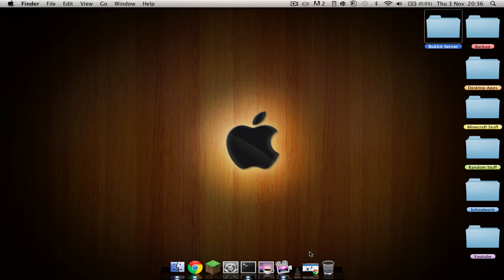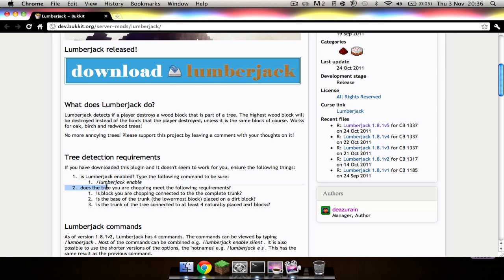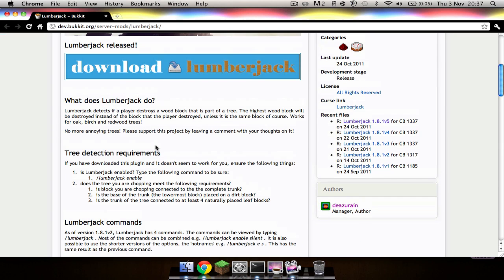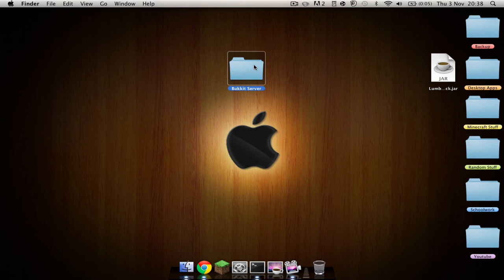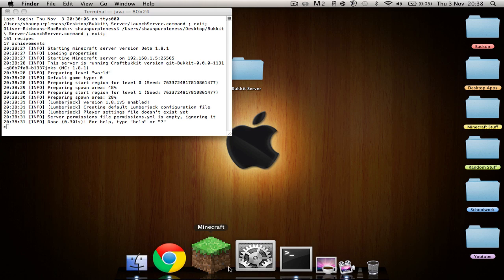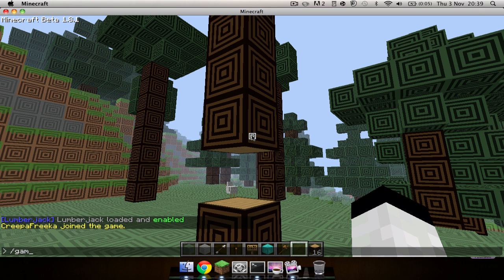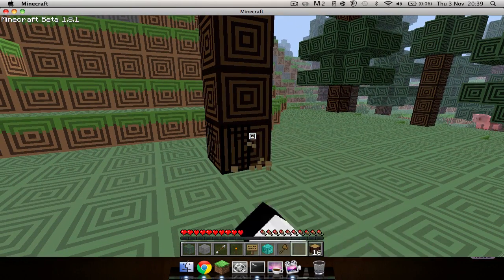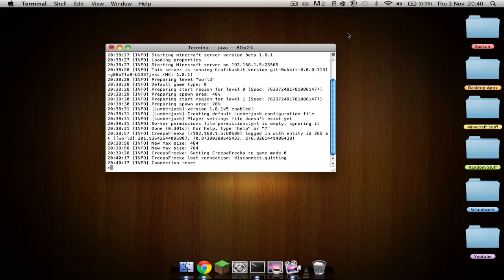[Mac]How To Install a Basic Plugin [Minecraft]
READ MORE